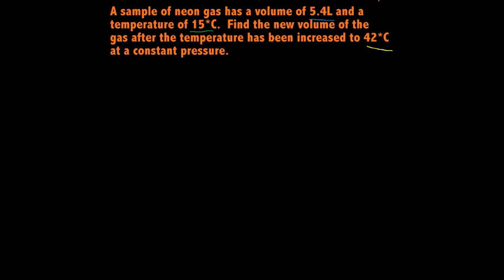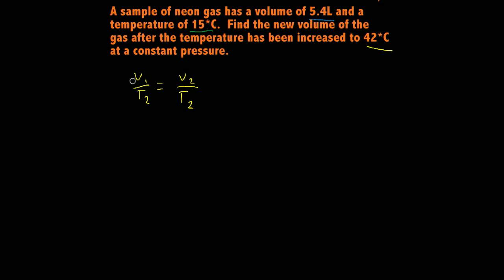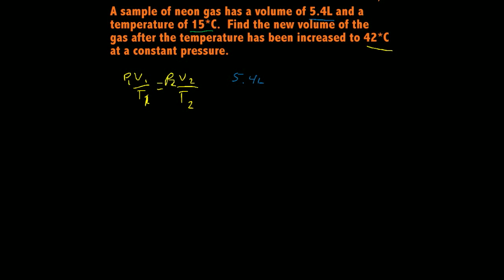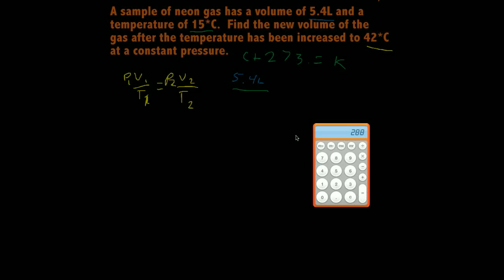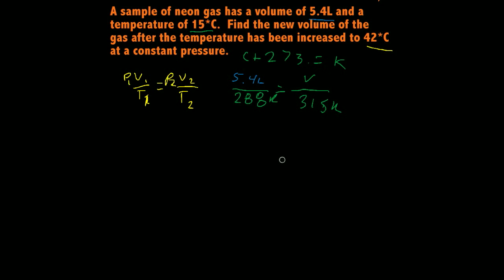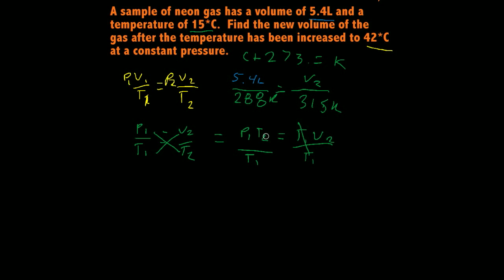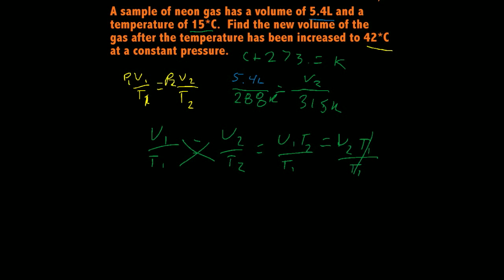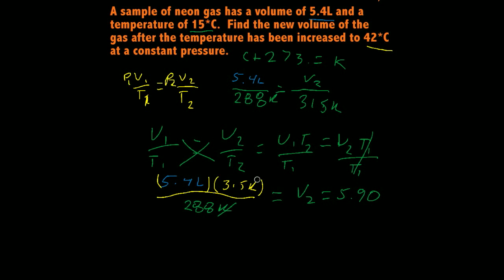Charles law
for more intuition on this subject.